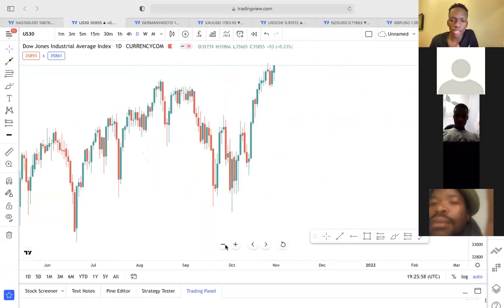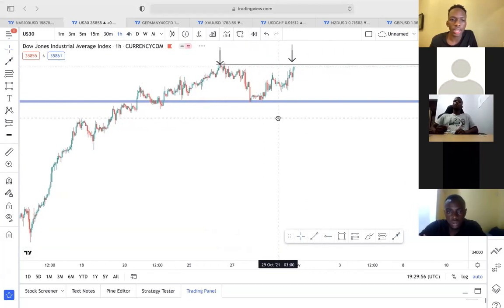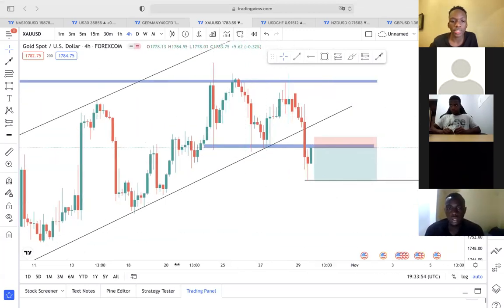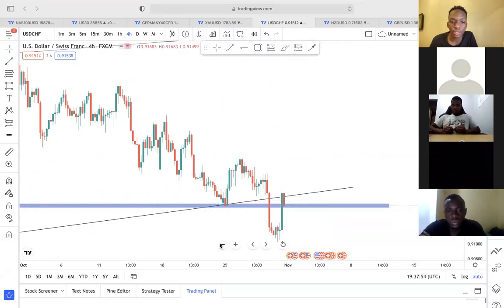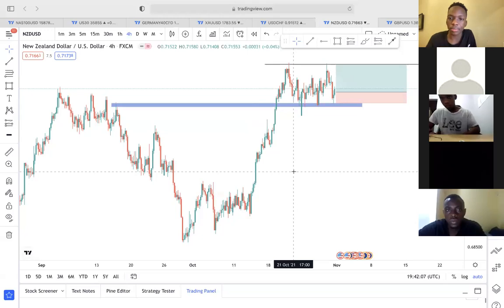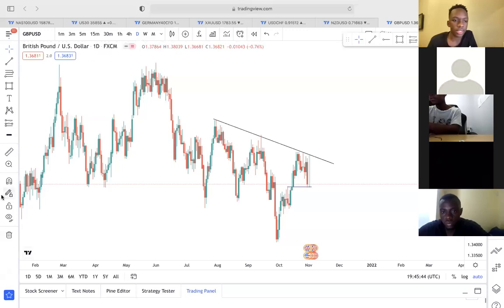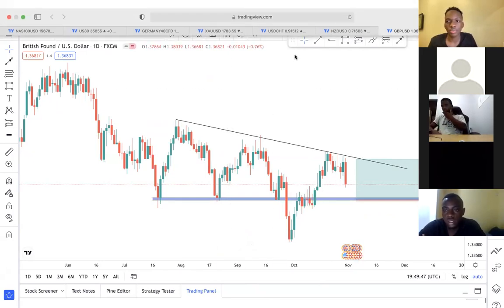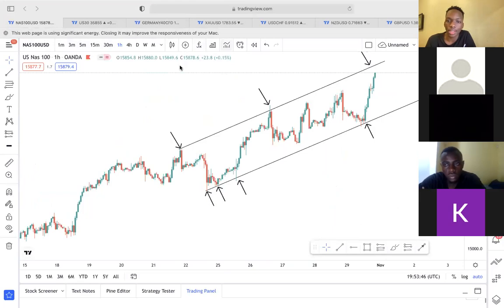BANDILE TRADERS ZOOM MENTORSHIP